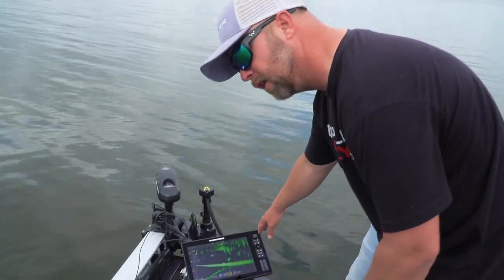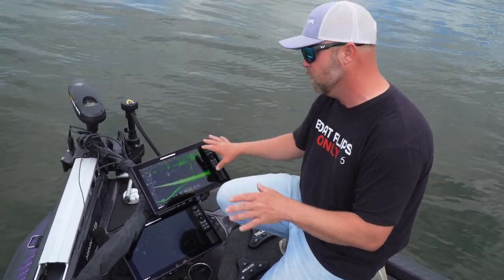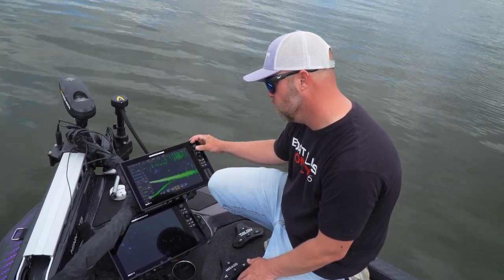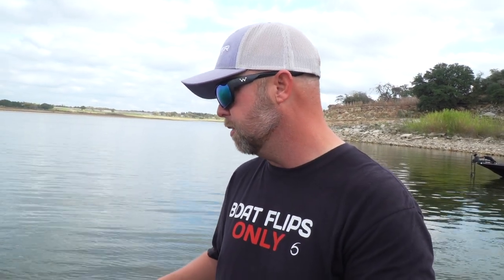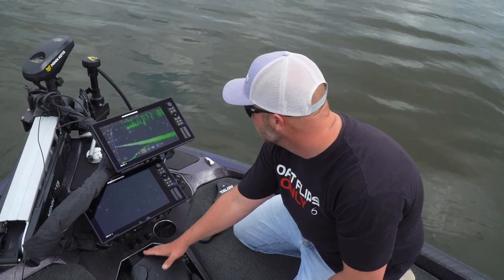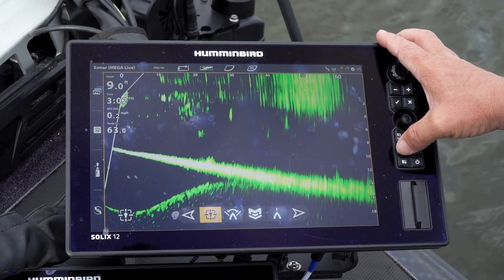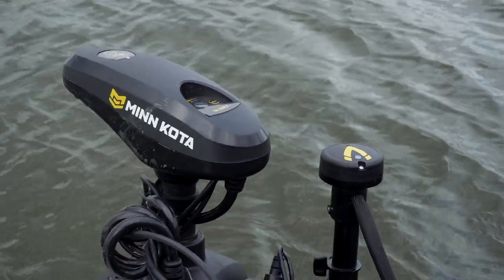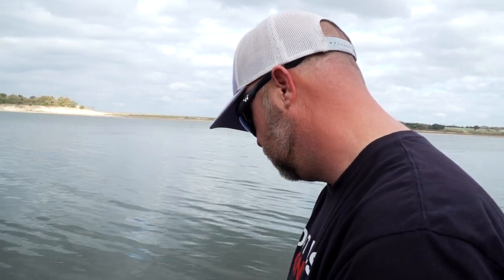Humminbird Series With Capn' Ron | MEGA Live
Capn' Ron explains why MEGA Live is such a game changer, and how to use it in Part 5 of the Humminbird Series with Capn' Ron.